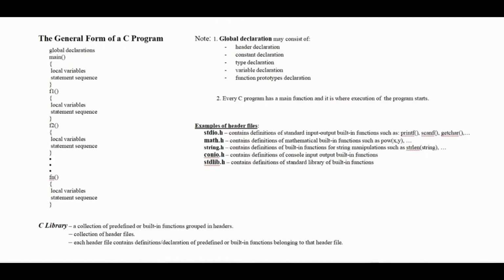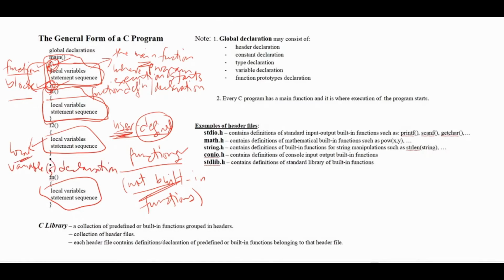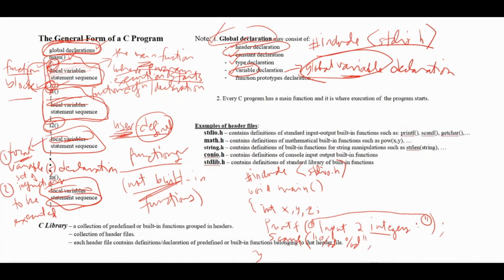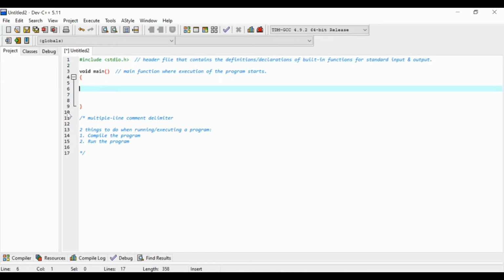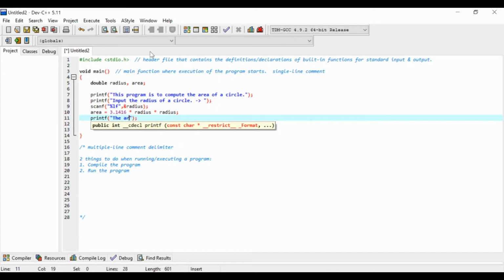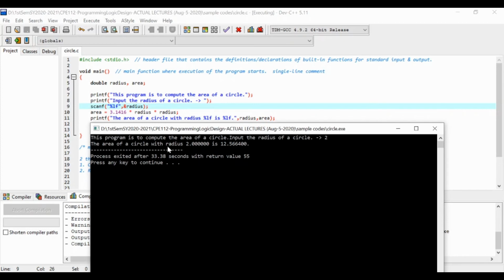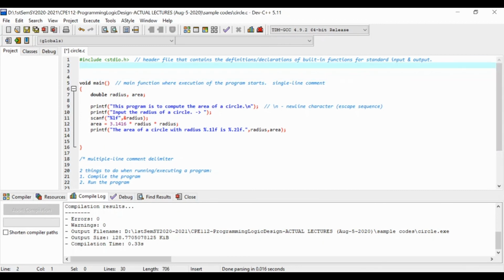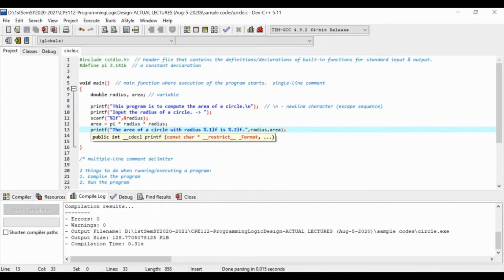CPE 112 Lecture 12 - C Programming Part 1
Lecture 12 - C Programming Part 1